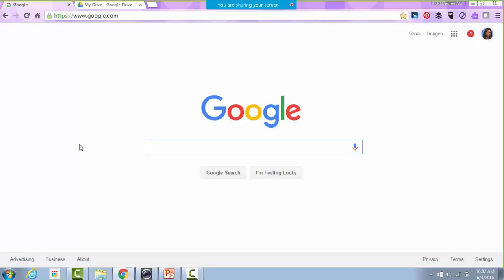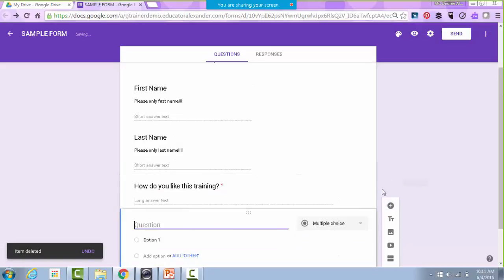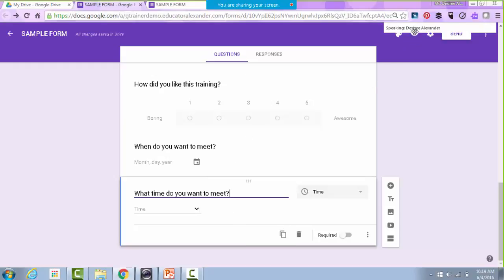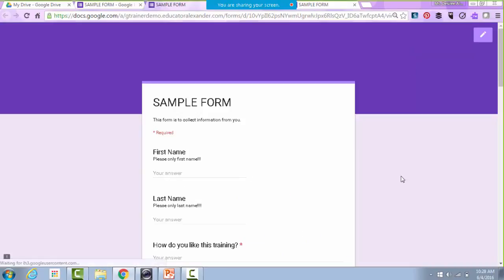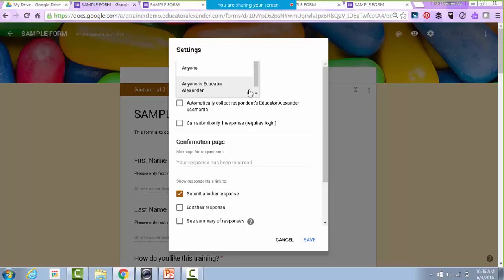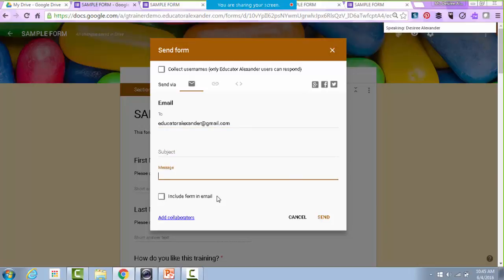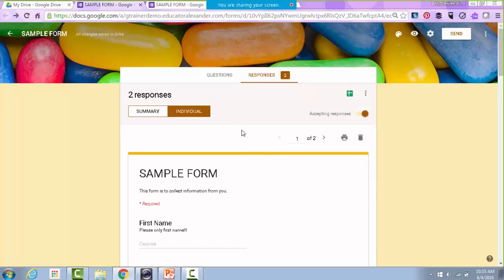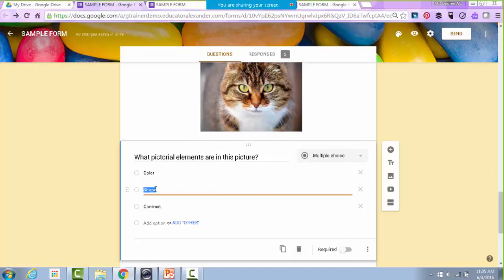Google Forms Webinar for LACUE Webinars